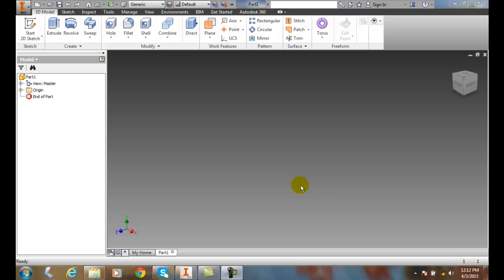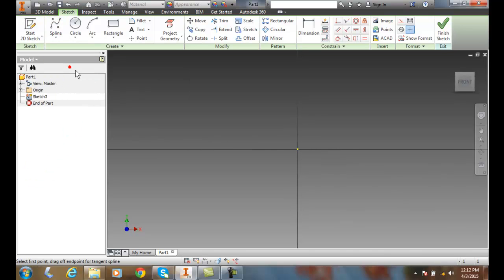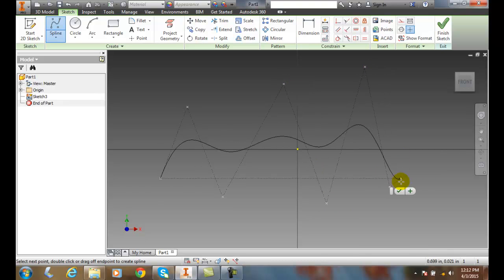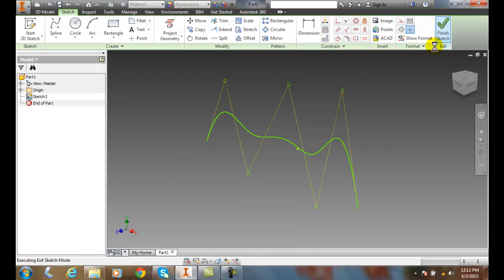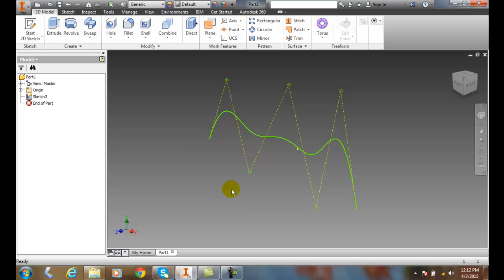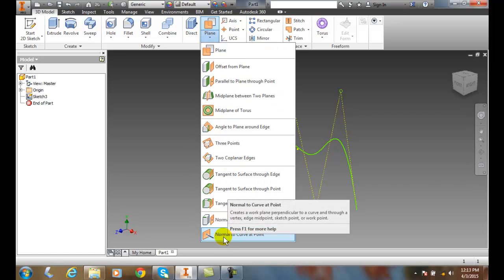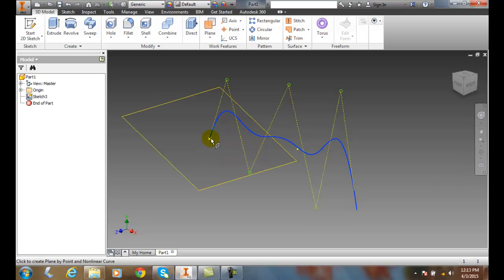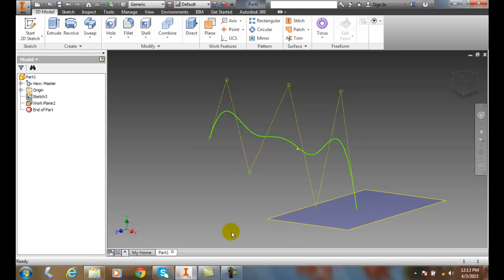Inventor 05-15 Creating a Work Plane Normal to a Curve